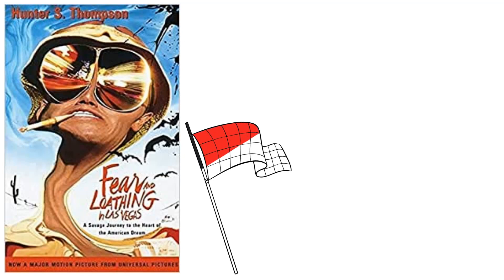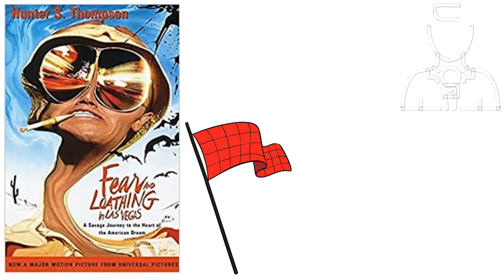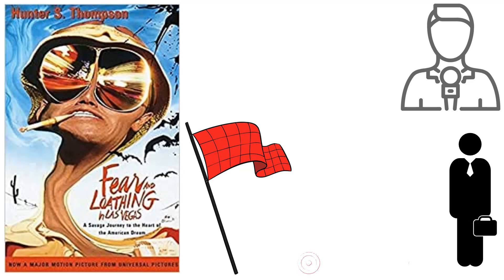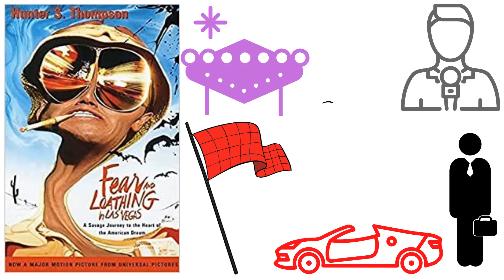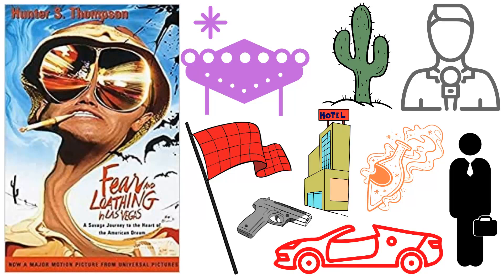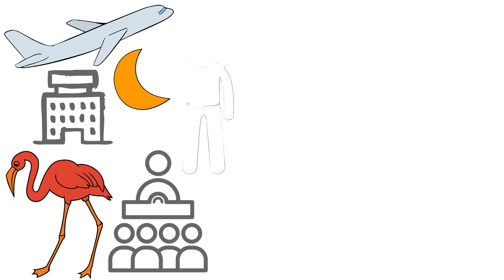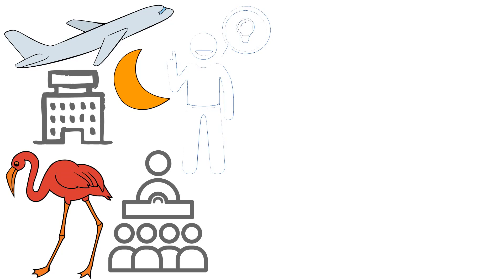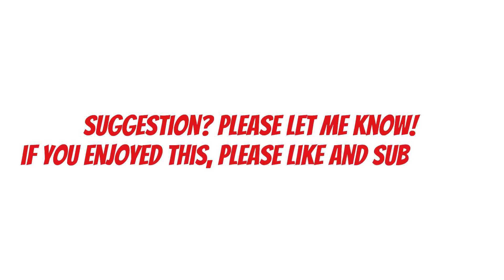Fear and loathing in Las Vegas by Hunter S Thompson